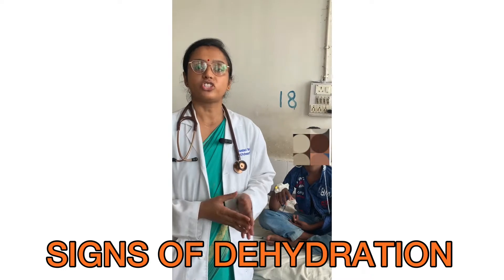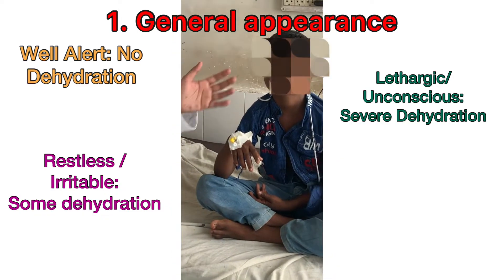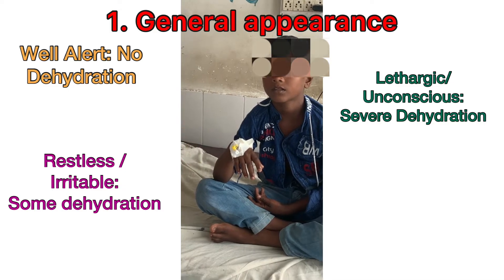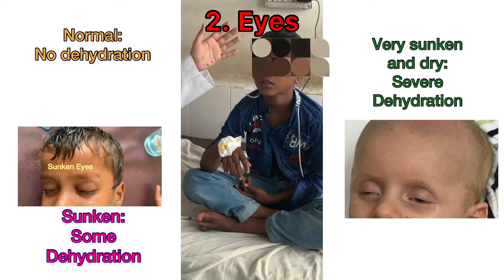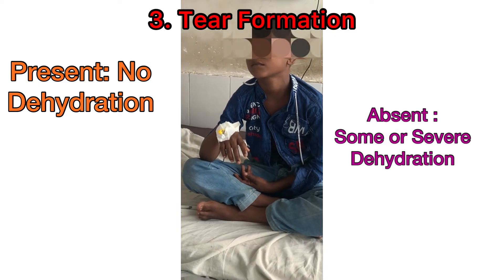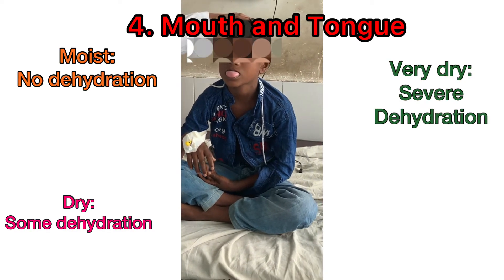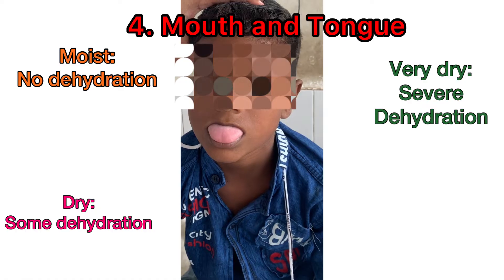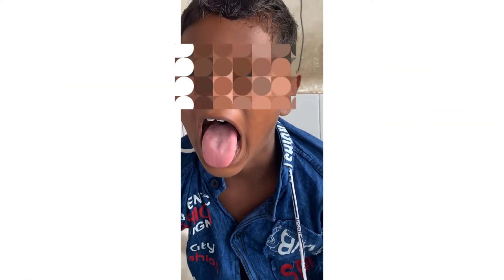Clinical Signs of Dehydration in Children | Bedside Physical Examination & WHO Classification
Learn how to assess the clinical signs of dehydration in a pediatric patient. This bedside demonstration covers the essential parameters for classifying dehydration as No Dehydration, Some Dehydration, or Severe Dehydration based on WHO guidelines. We demonstrate how to check for sunken eyes, oral mucosa dryness, skin pinch (turgor), and mental status.

Timestamps for Quick Revision:
00:00 Assessing General Appearance (Lethargic vs. Irritable)
00:15 Checking for Sunken Eyes & Tear Formation
00:27 Oral Cavity & Tongue Dryness Assessment
00:44 History of Thirst: Drinking Eagerly vs. Unable to Drink
00:58 Skin Pinch Test (Skin Turgor): Technique and Interpretation
01:21 Importance of Urine Output History
01:29 WHO Classification: No, Some, and Severe Dehydration

The World Health Organization defines dehydration as a condition that results from excessive loss of body water. The most common causes of dehydration in children are vomiting and diarrhea.
World healthcare Organisation has categorised dehydration in No / some/ severe dehydration. Here I am demonstrating how to check the hydration status in a patient especially a child as per world health organisation’s criteria. In an infant you should also check the anterior fontanelle which would be depressed in dehydration. Dehydration is accompanied by tachycardia and tachypnea which must be checked during vital sign assessment. Blood pressure should also be checked which can be low in severe dehydration. Severe dehydration also results in prolongation of Capillary refill time and thready (low volume) pulse. Vital signs assessment is crucial in every patient.